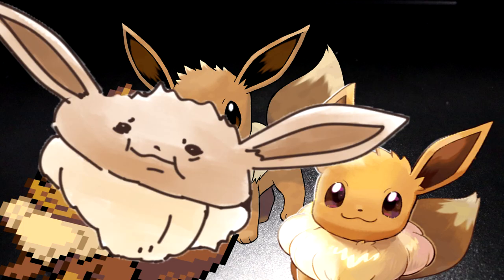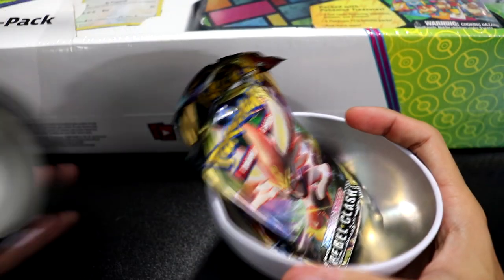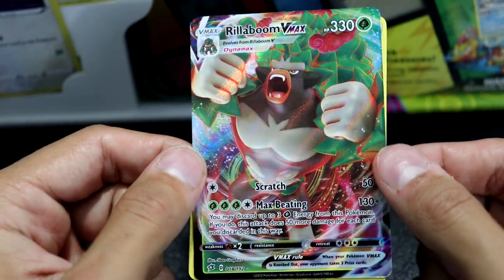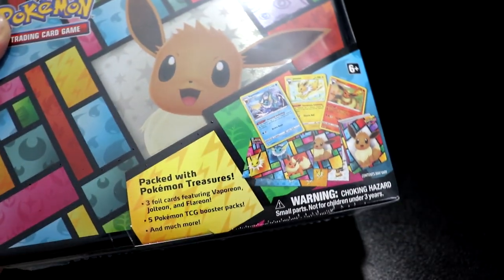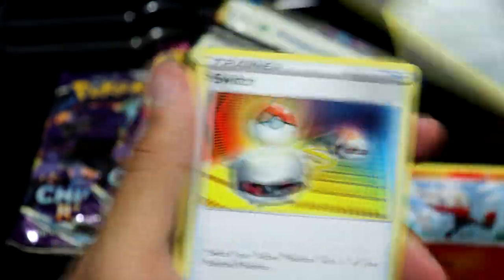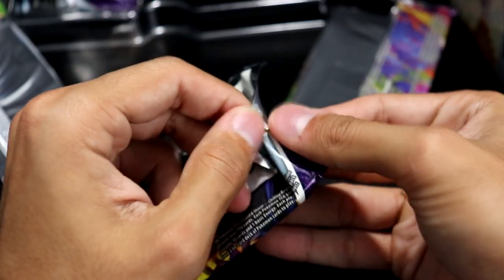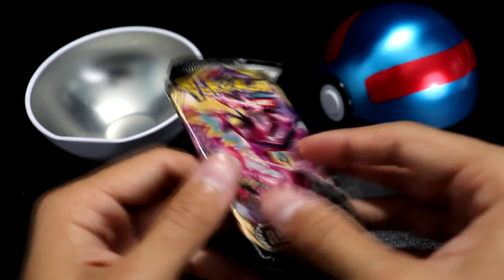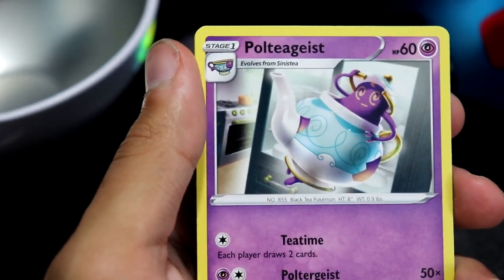What's Up With This *EXCLUSIVE* COSTCO 3-Pack Pokemon Collection....?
Costc-own these nutz. heheheh 😐

Costco sells this Pokémon Collector 3-pack Treasure Chest Tin for $33.99! Scroll down for photos! For those of you who don’t know, these Costco Pokémon Cards are wildly popular! Take a look at the photos & you’ll see they limit you to 5 per membership. Costco sold a similar gift pack like this last year, & they sold out so quickly. I then saw them pop up all over Craig’s List for a significant increase in price. You may have to go to several Costco’s to find them. I managed to snag the last one at one of my Costco’s (see photo below), while another had an entire stack. I ended up purchasing 5 boxes because my nephews absolutely LOVE Pokémon & these will make for awesome gifts. Here are a few more details about these Costco Pokémon Cards……

Brand: Pokémon
Collector 3 Pack w/ Treasure Chest Tin
1 Treasure Chest Tin: 5 Pokemon TCG Booster Packs, 3 Foil Promo Cards featuring Vaporeon, Jolteon, Flareon, a Pokémon Coin, TCG Online Code & much more
2 Pokéball Tins: 3 Pokémon TCG Booster Packs, 1 Pokémon Coin
3 Additional TCG Cards
Ages: 6+ years
3 Eevee Promo Cards Included on the Front

Costco Pokémon Collector 3-Pack Treasure Chest Tin

So………. Does Costco sell Pokémon Cards? The answer is YES! If you’ve ever bought the TCG Cards before, then you know how good of a deal this is. The Treasure Chest comes with 5 TCG Booster Packs + 3 Foil Cards. The 2 Pokéballs come with 3 TCG Booster Packs each. If I’m counting correctly, that means you get 11 TCG Booster Packs + the included Foil Promo Cards. For anyone who is a fan of Pokémon, this is a great deal & an awesome gift! You need to buy them ASAP though, because these WILL SELL OUT. They don’t currently sell them on Costco.com, so this is in store only. If you can’t find them at Costco or Costco.com, make sure to check out these other HIGHLY RATED Pokémon gifts for the holidays…….

Pokémon TCG: Sword & Shield-Rebel Clash Elite Trainer Box | 8 Booster Packs | Genuine Cards
Pokemon TCG: Sword & Shield Battle Styles Booster Box
Pokémon TCG: Sword & Shield Darkness Ablaze Booster Box, Multi (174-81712)

Price: $33.99, Item Number: 1540887 (Limit 5)